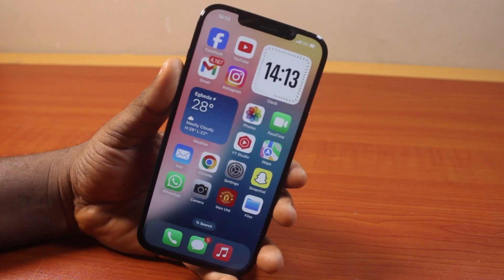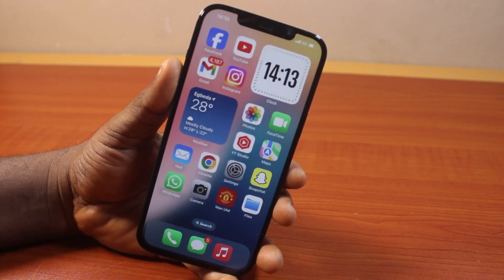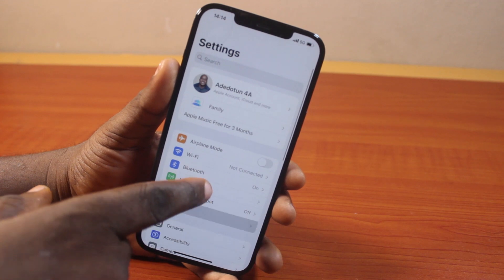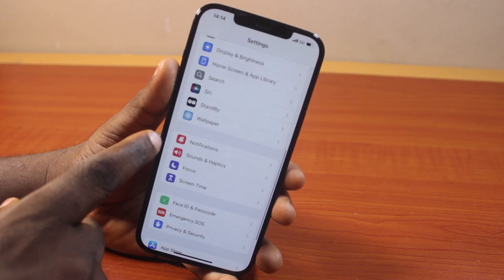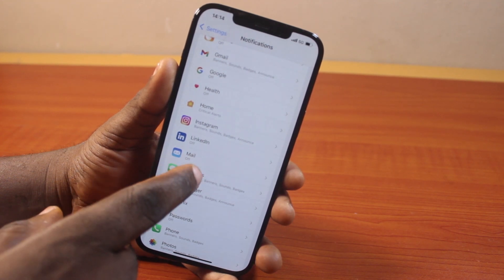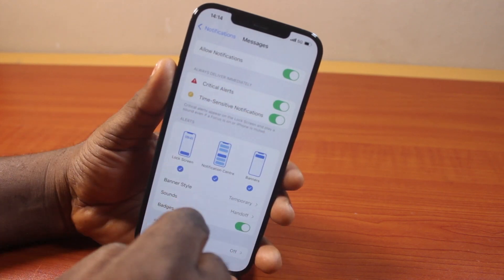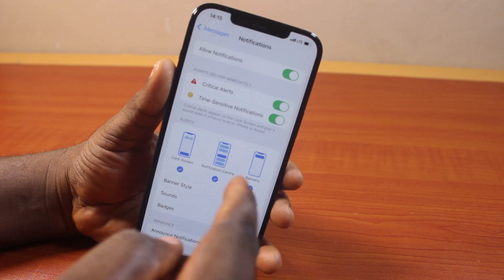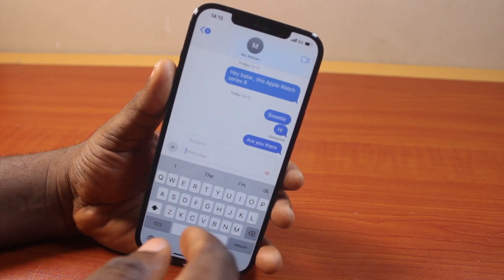How to Fix Not Getting Notifications on iMessage on iPhone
Cheap iPhone
Cheap Samsung Phone
Cheap Apple Watch
Cheap Digital Camera
Cheap YouTube Microphone
Cheap MicroSD Card